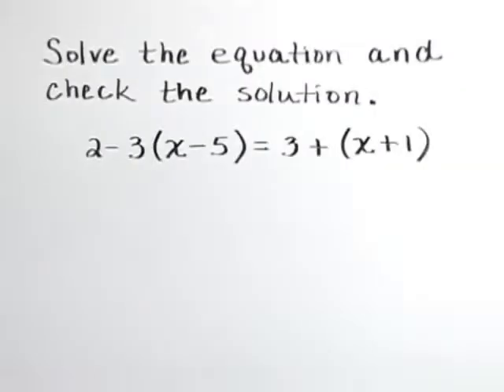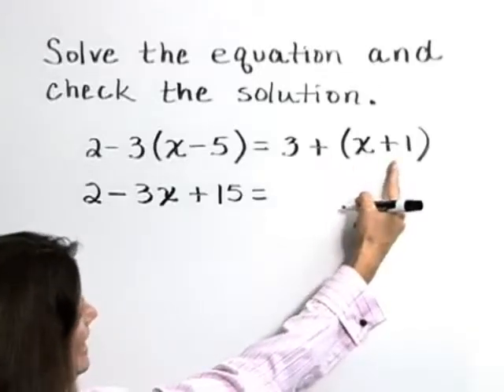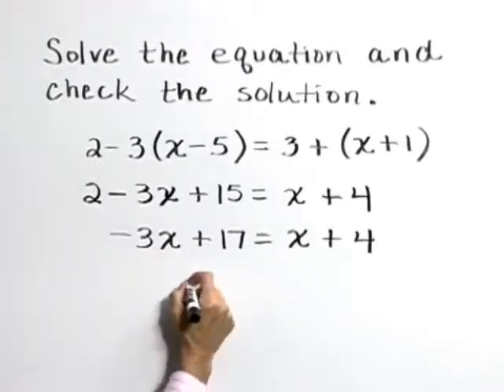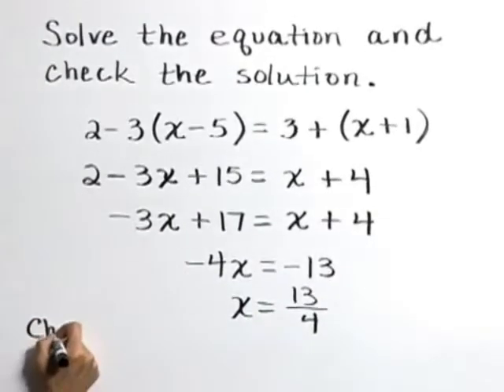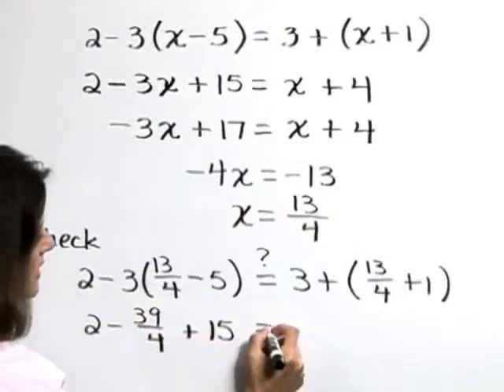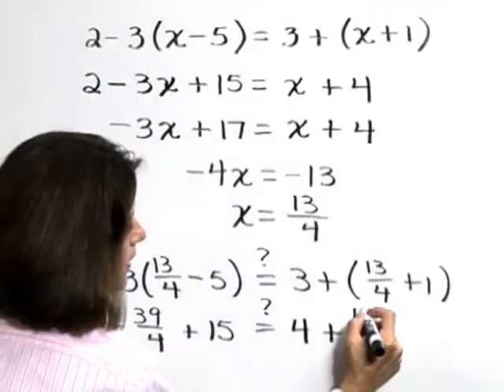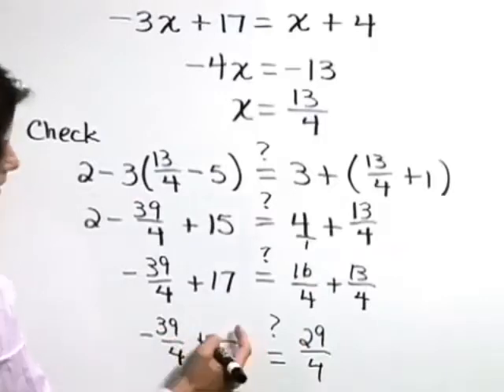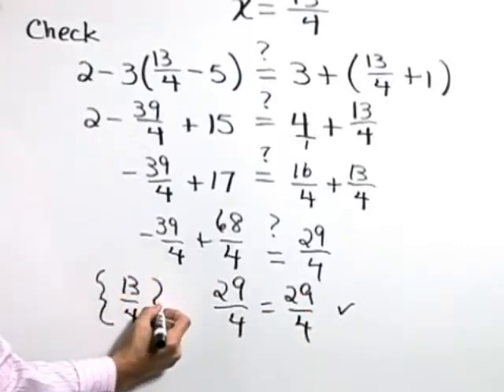Lial Introductory and Intermediate Algebra Chapter Test Prep: Ch. 2 Ex. 3